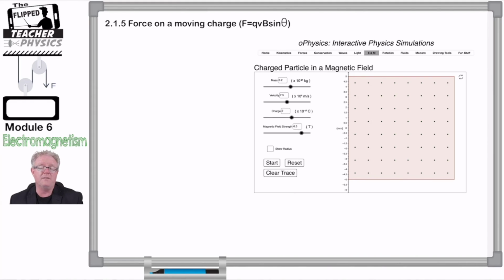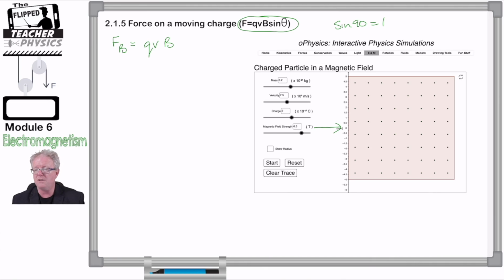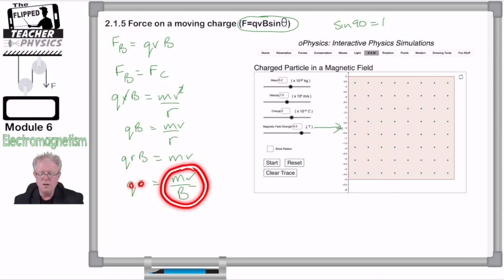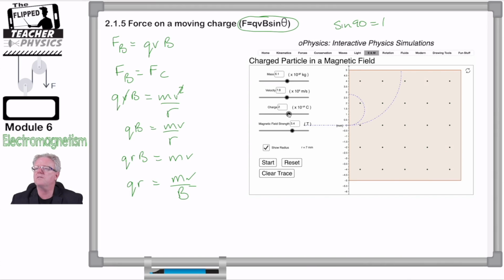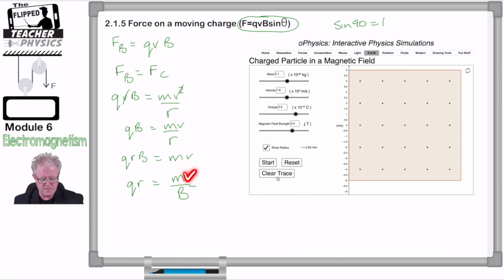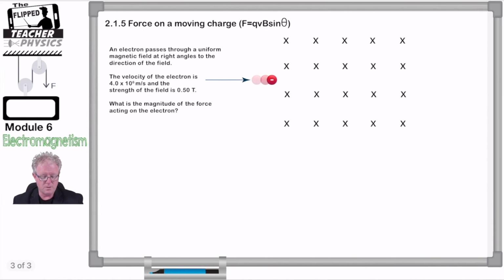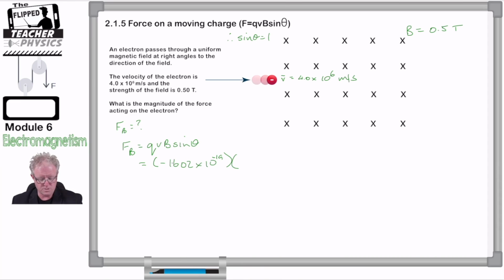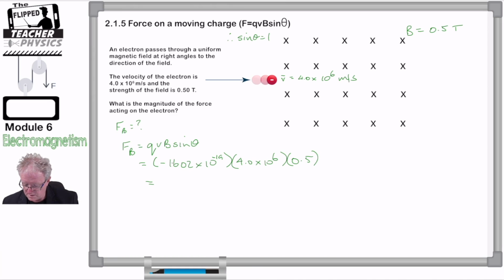HSC Physics Module 6: 2.1.5 Force on a moving charge (F=qvBsinθ)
The Flipped Teacher derives this important equation and explores what it means in this clip from our course for the HSC Physics course. All courses on The Flipped Teacher incorporate ~ 60 content videos many of which with practical aspects, HD graphics that get you into all aspects of the syllabus.

Please check out the courses which are being updated frequently